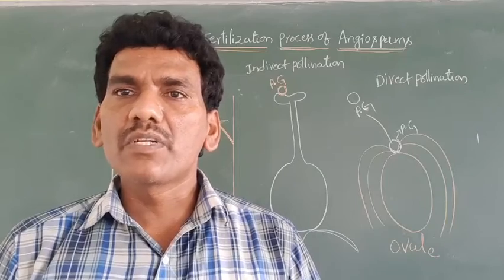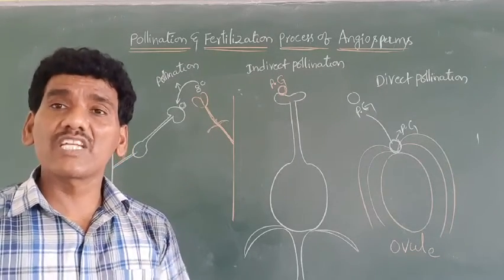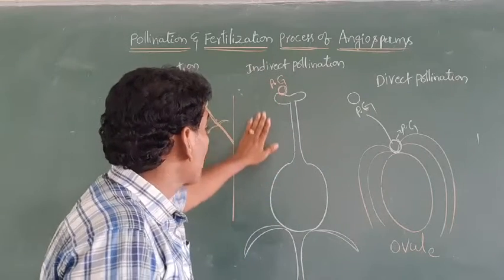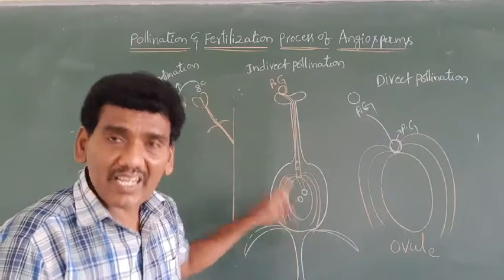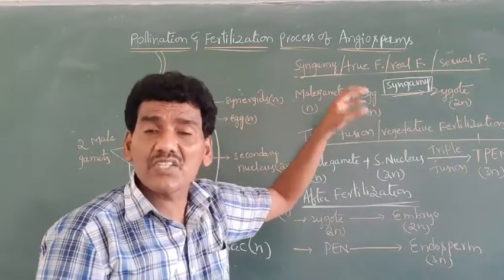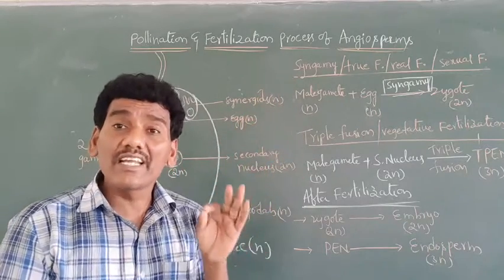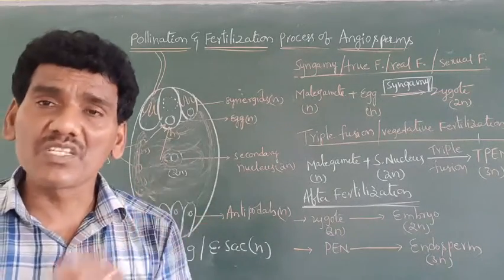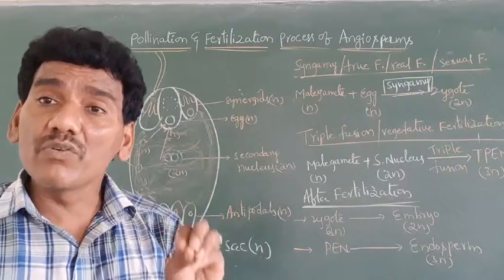Angiosperms: Pollination & Fertilization-FCSA, Pernambut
Angiosperms-Pollination & Fertilization explained by Mr.KotaVijayakumar Sir, Botany Expert Educator, FCSA-Pernambut.